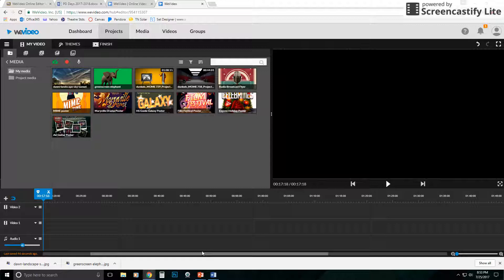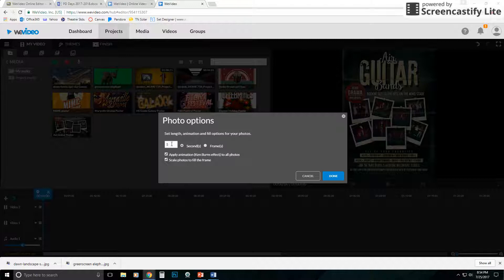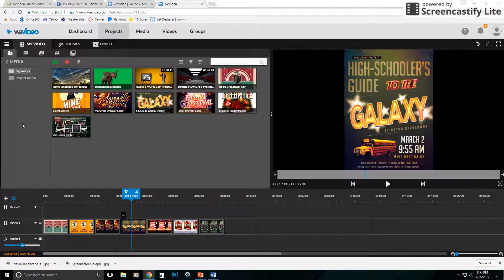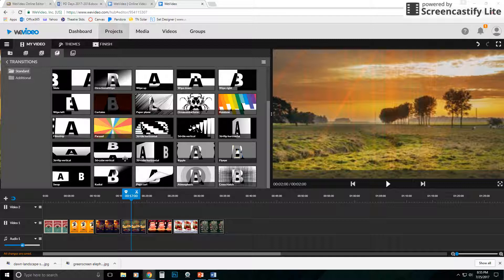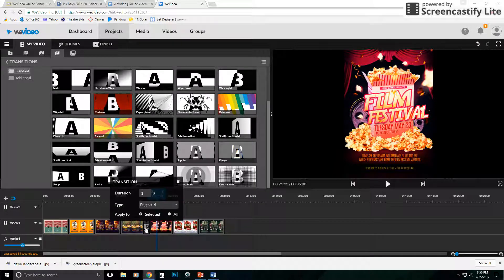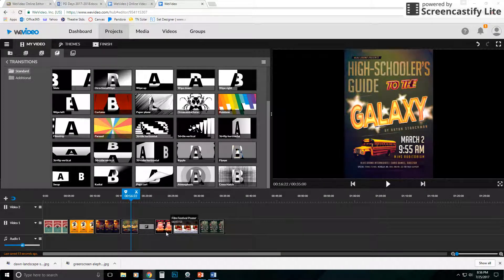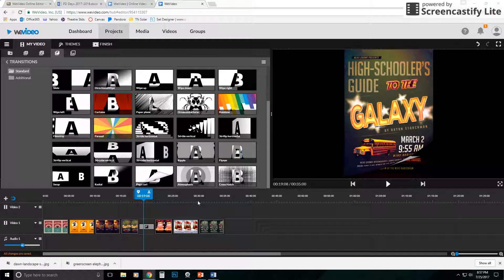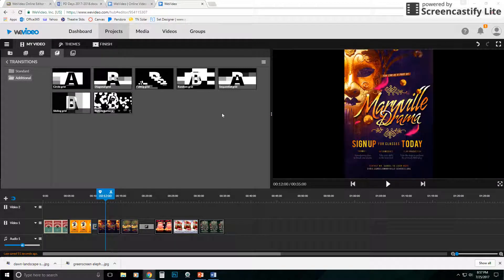WeVideo - Transitions Tab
How to add transitions between clips.